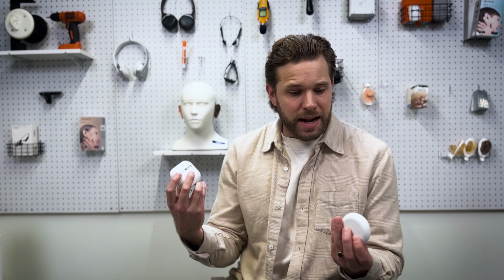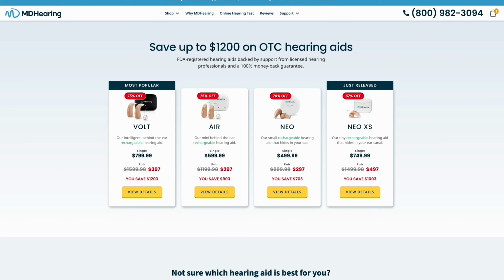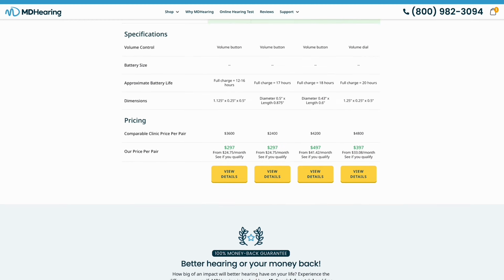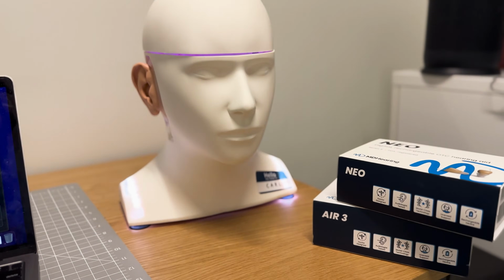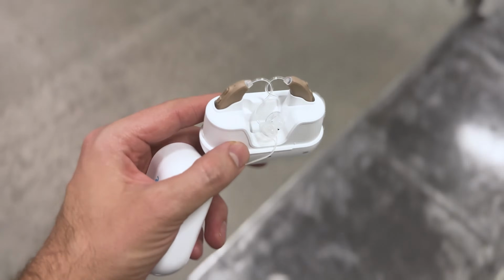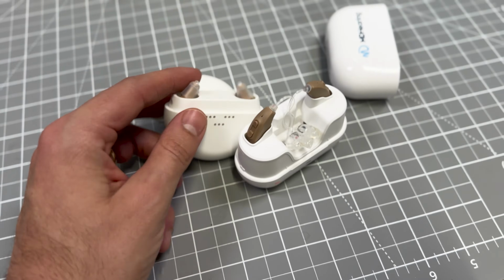MDHearing In-Depth Review: Everything You Need To Know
We put two popular MDHearing devices through the paces in our test studio and the real world. In this video, we'll share everything you need to know about the brand.